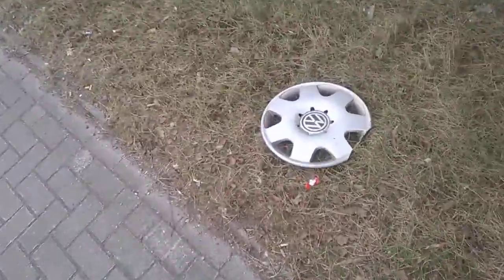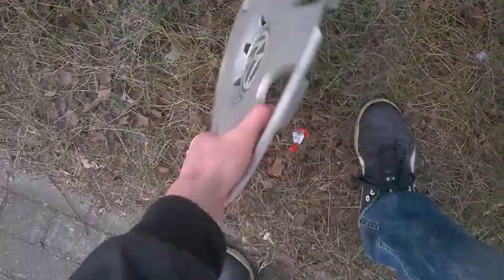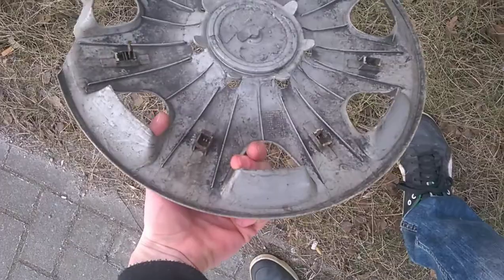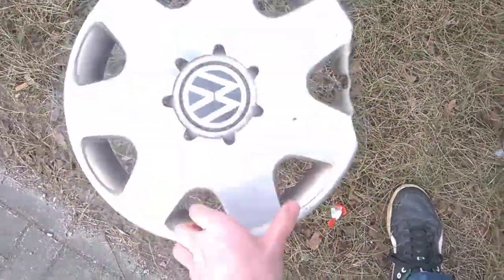4 in 1 hubcap finding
found 7 hubcaps within 100m :)